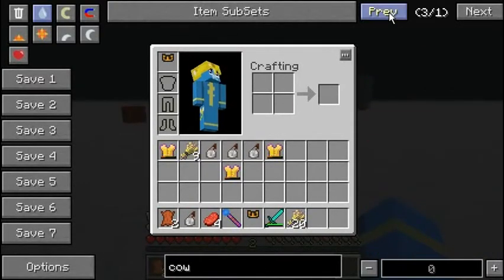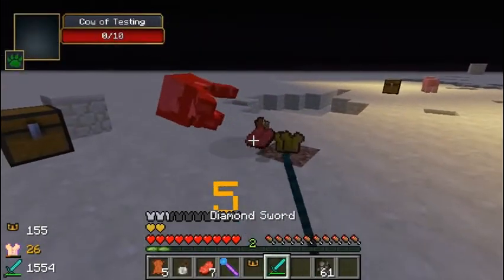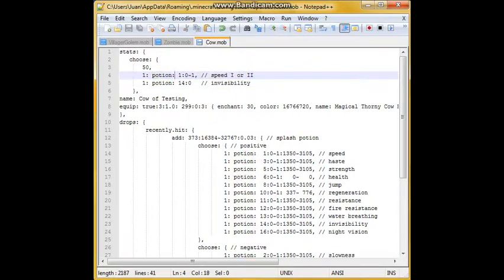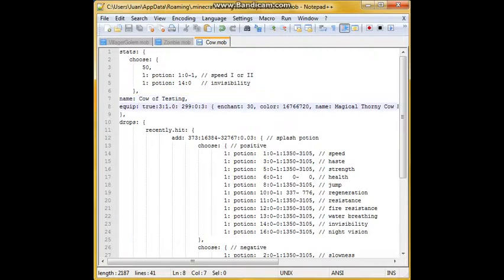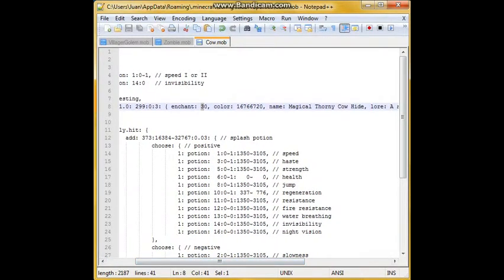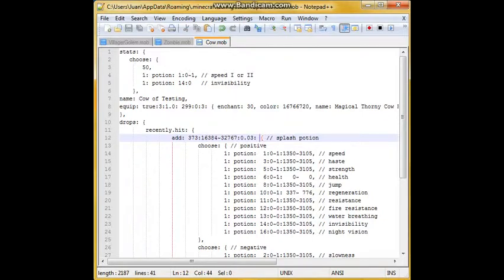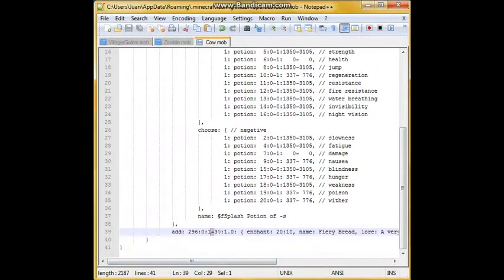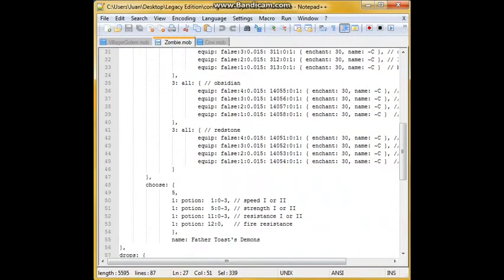Mob Properties: Better Tutorial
A better tutorial to using mob properities